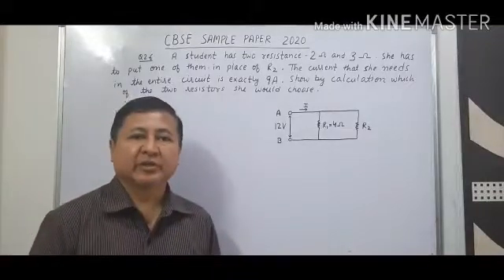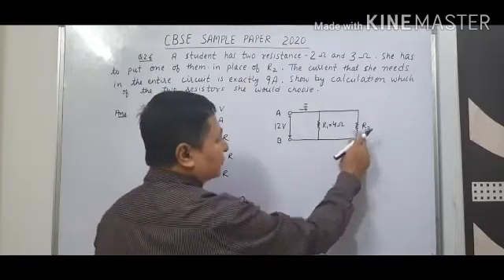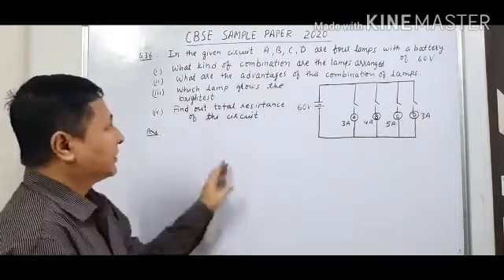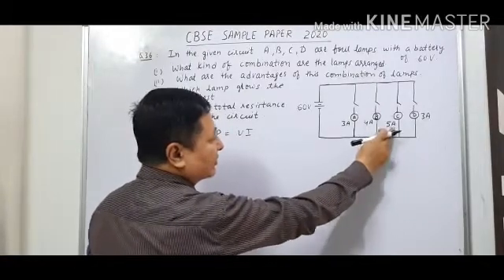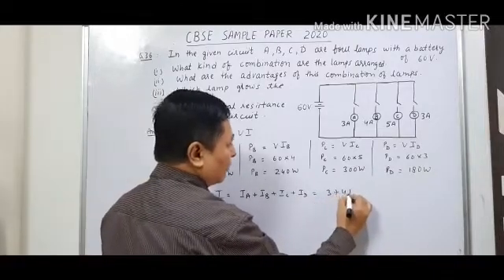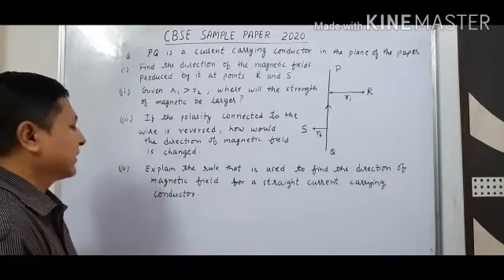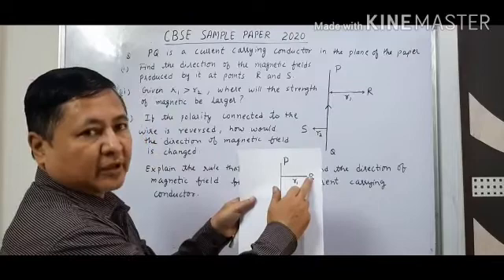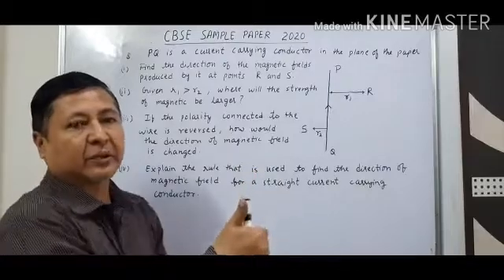Class X Physics CBSE sample paper 2020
CBSE sample paper 2020